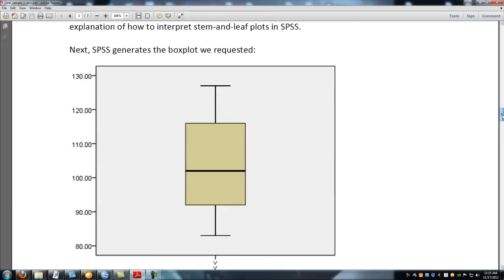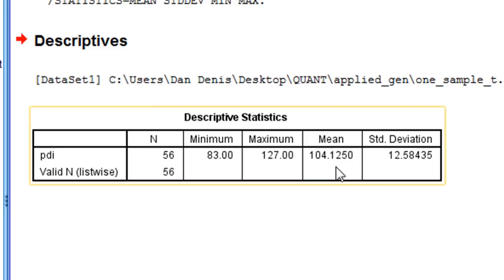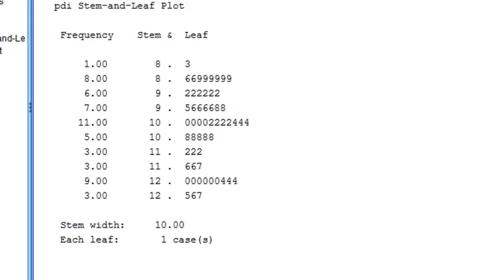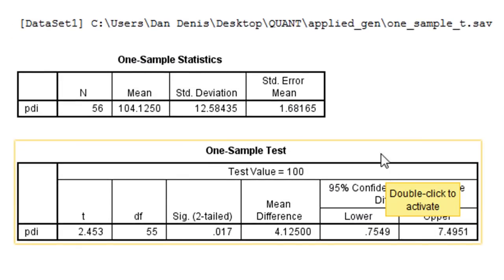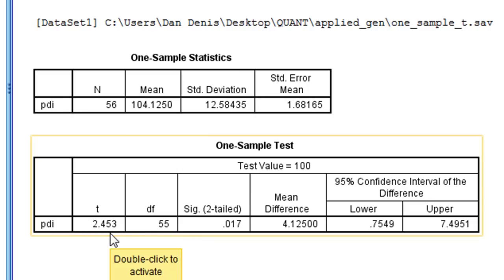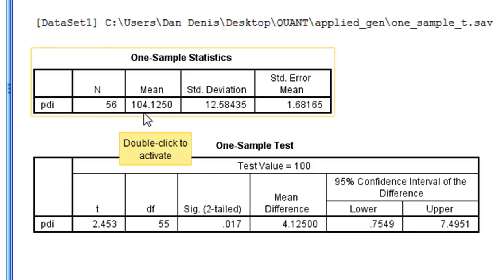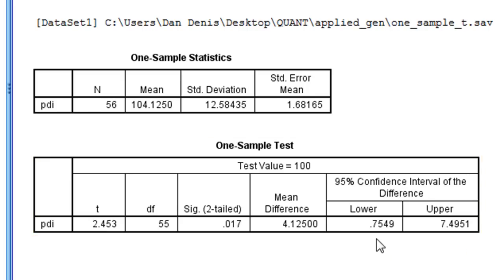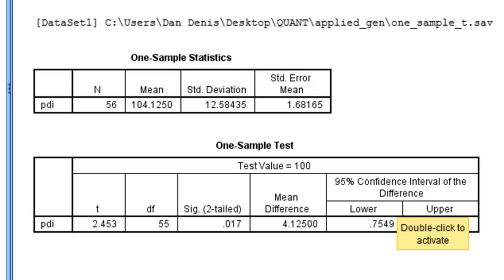SPSS - One-Sample T-test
We demonstrate how to run a one-sample t-test, including how to specify the test value for the parameter under the null hypothesis. We also walk you through the t-test result right up to the statistical and substantive conclusions.